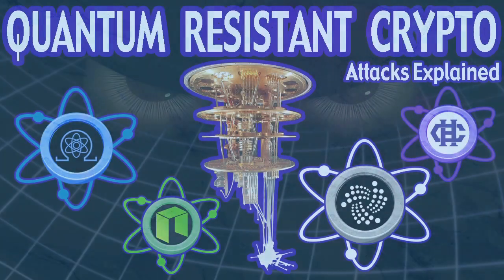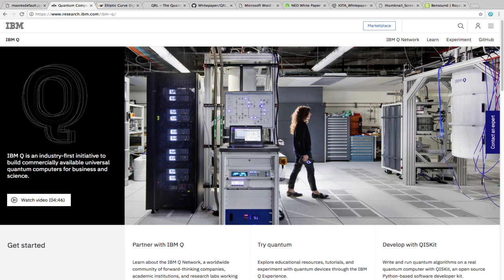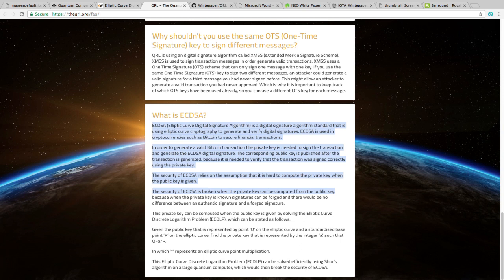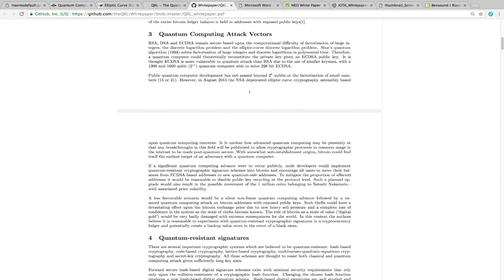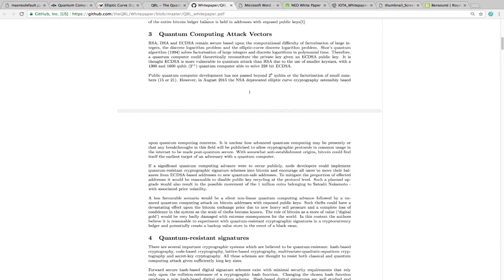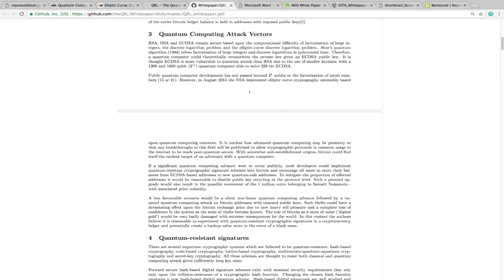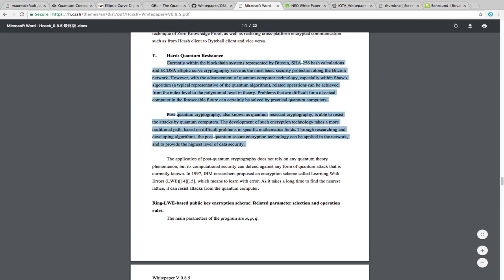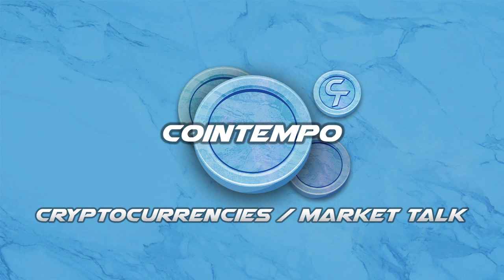Quantum Resistant Crypto and Attacks Explained (Technical Simplified)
In this video I discuss which cryptocurrencies have Quantum resistant designs, what a Quantum attack is, and how it works.

Join me in discussion on current market trends and news surrounding cryptocurriencies. Let me know what you think of the video, or if you have any video topic requests. :)

If you want to donate to the addresses below to support me and the channel it would be appreciated:

BTC: 1A4obN8bRNfUVynk5YFb1aY4BRPLBYiSJt
ETH: 0xca2942efc2aba55c18dfa4a74977be0a2f60cd8b
LTC:  Ldr7kEF9B7c52qiygJQghv8Gd7qk7Kc3bZ
ARK: APjESUbCJbmsPC33Y5BP1FwyRK2KiGmzwu

To get started buying crypto currencies, use the link below to get $10 of free bitcoin credited to your first purchase of $100 or more:

I am not a financial advisor and all content on this channel should be regarded as my opinion and viewpoints.  Always do your own research before interacting with crypto currency in any potential.